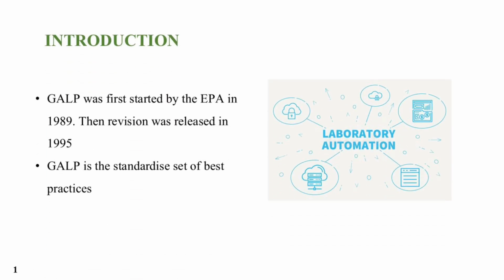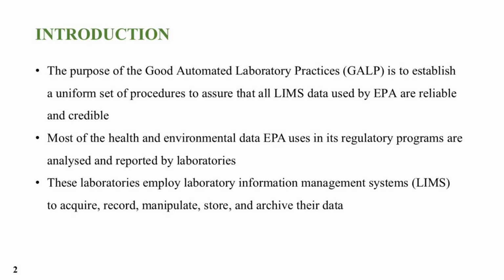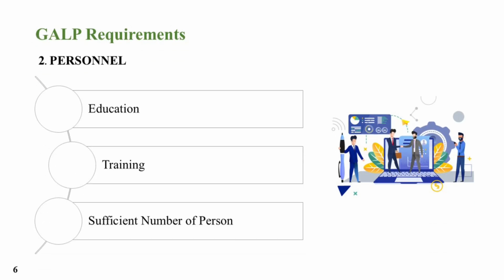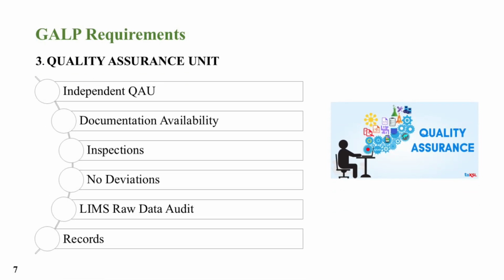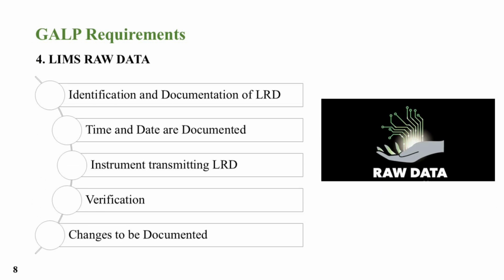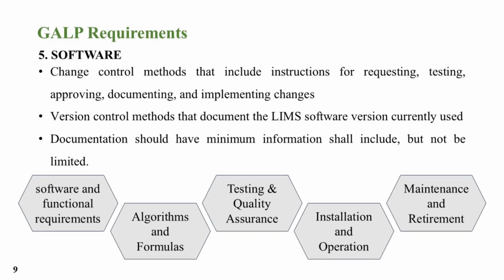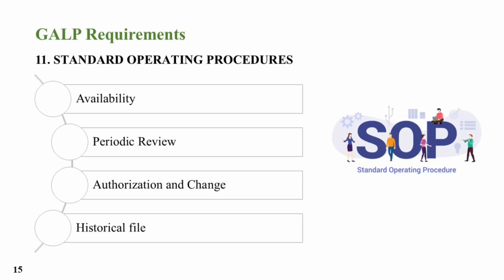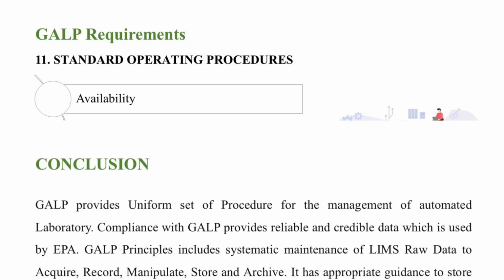GALP Principles and Requirements Explained | Good Automated Laboratory Practices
Welcome to Regulatory Affairs Pharma – your trusted source for simplified pharmaceutical regulatory knowledge. This channel is dedicated to helping students, freshers, and pharma professionals understand complex regulatory concepts in an easy and practical way.

Here you will find videos on:
• ANDA, NDA & DMF explained
• USFDA, EMA, CDSCO & ICH guidelines
• CTD & eCTD submissions
• GMP, GLP & GCP basics
• Regulatory affairs interview questions
• Pharma industry updates & career guidance
• Documentation, compliance & validation topics

Whether you are starting your career in pharma or looking to improve your regulatory knowledge, this channel provides beginner-friendly and informative content to support your learning journey.

In this video, we discuss Good Automated Laboratory Practices (GALP) and its key requirements in a simple and beginner-friendly manner.
📌 Topics Covered:
• Introduction to GALP
• Laboratory Information Management System (LIMS)
• Principles of GALP
• GALP Requirements:
• Laboratory Management
• Personnel
• Quality Assurance Unit
• LIMS Raw Data
• Software Control & Validation
• Security
• Hardware
• Comprehensive Testing
• Records Retention
• Facilities
• Standard Operating Procedures (SOPs)
• Conclusion

GALP helps ensure the reliability, integrity, security, and credibility of laboratory data generated through automated systems. Understanding GALP is essential for professionals and students involved in Regulatory Affairs, Quality Assurance, Quality Control, and Pharmaceutical Sciences.